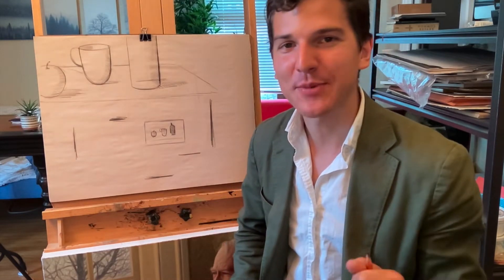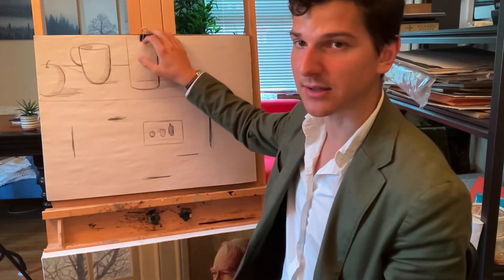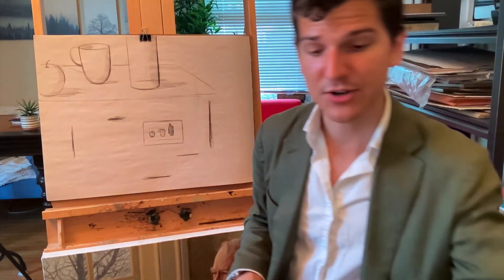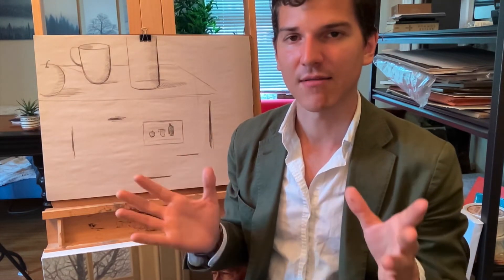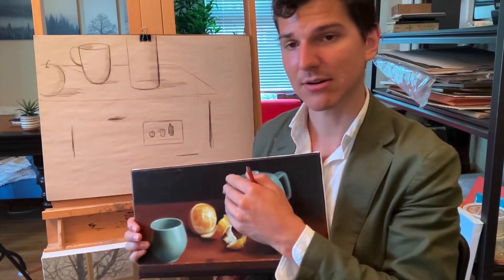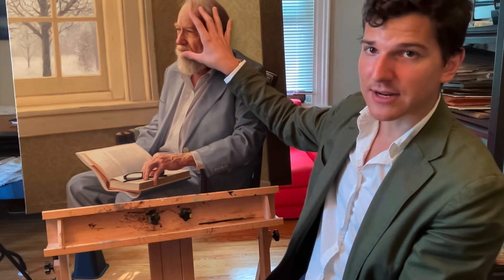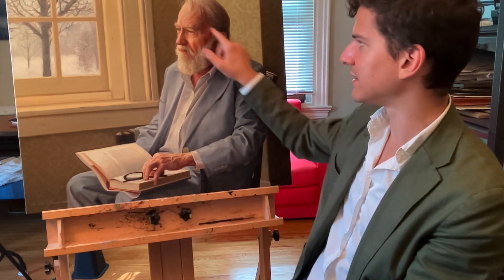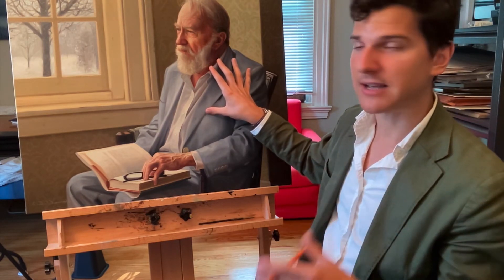Drawing Workshop Part V Composition